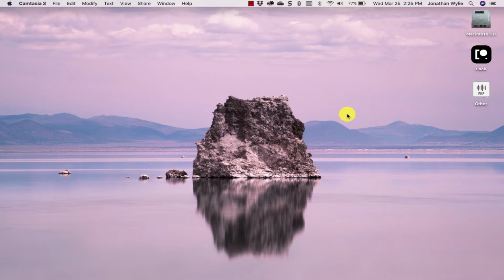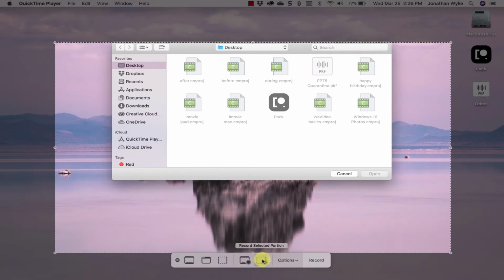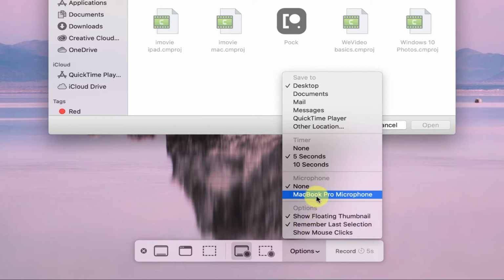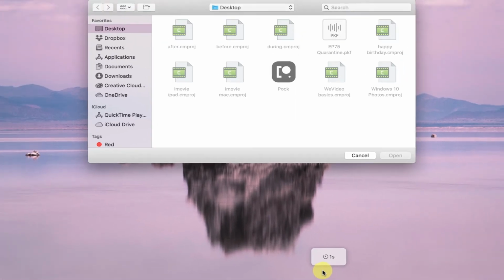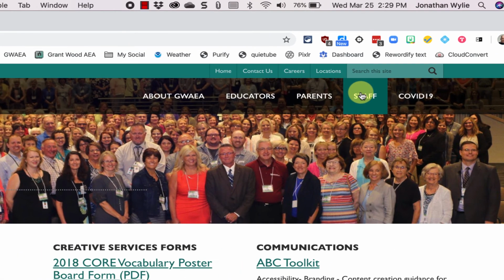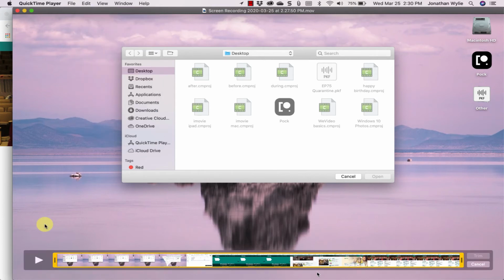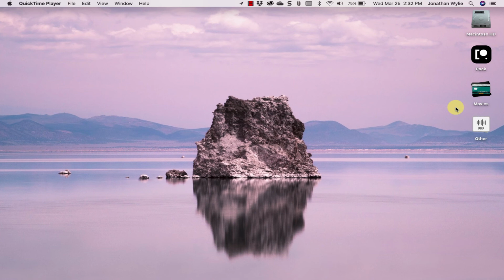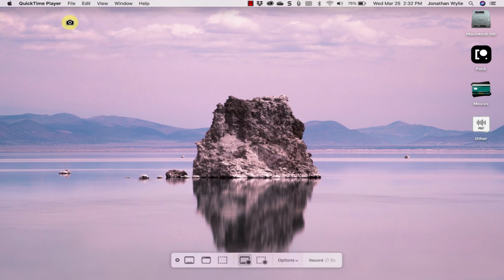How to Record Your Screen with QuickTime for Screencasts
Learn how to use QuickTime to make quick and easy screencasts on a mac. Simply press record and capture a video of your screen in no time at all.